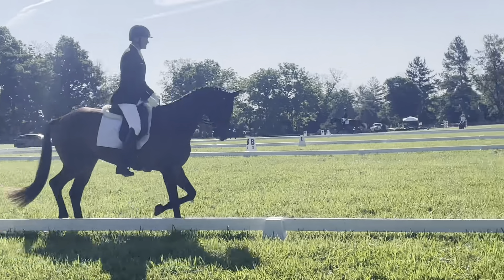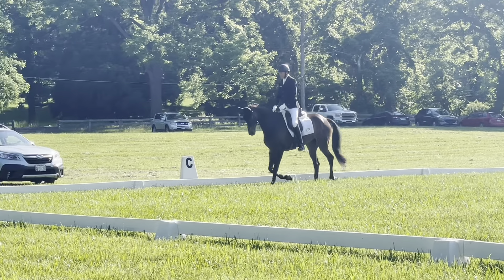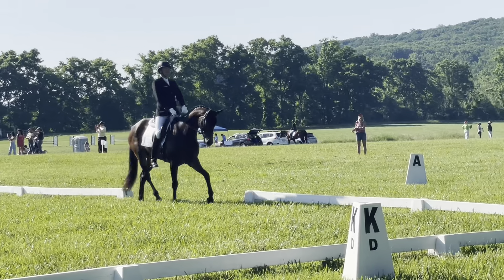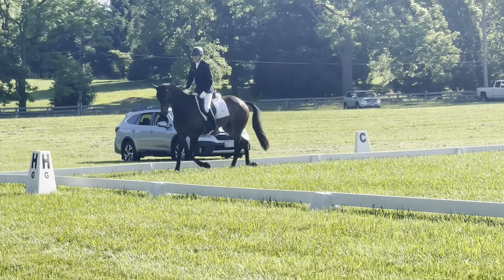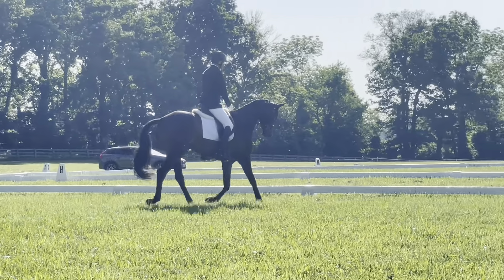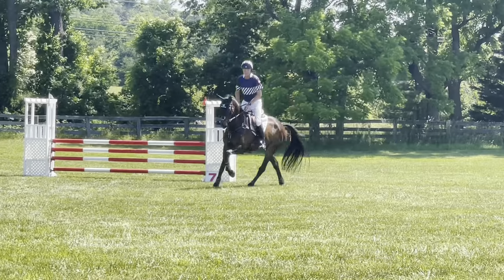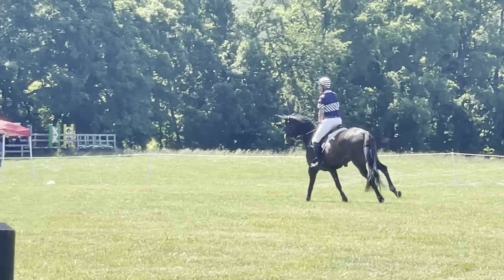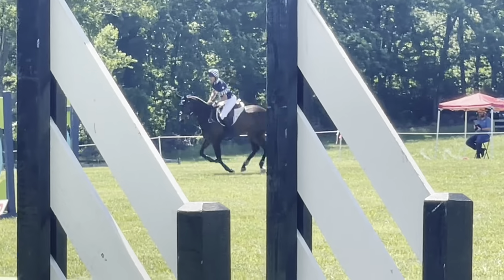Barney Rubble - MCTA - June ‘22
Boyd Martin